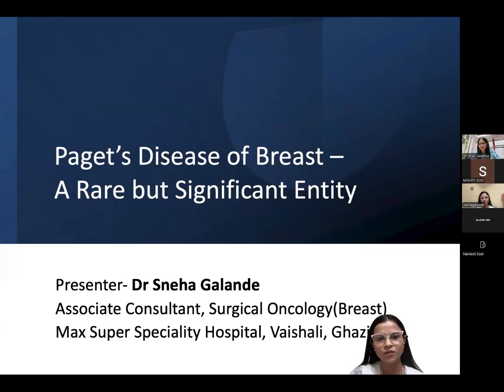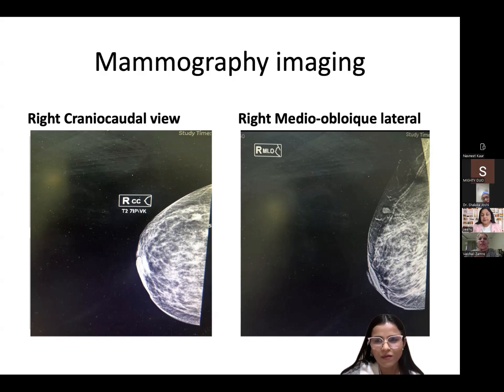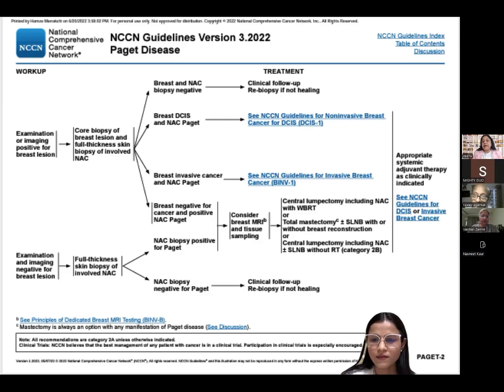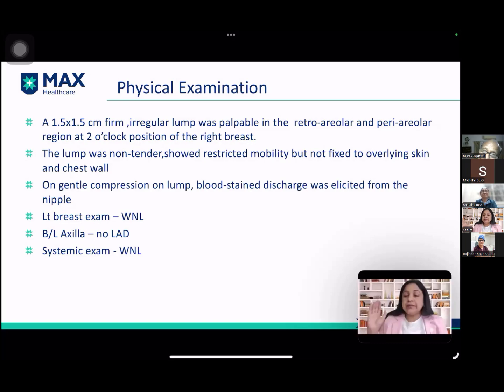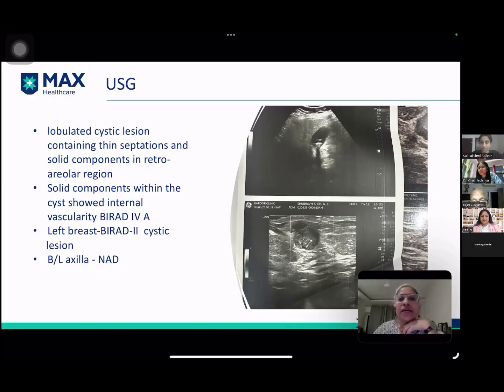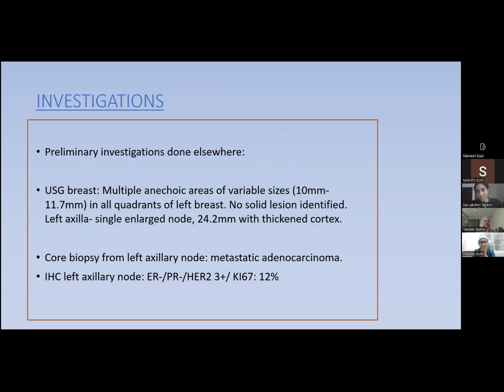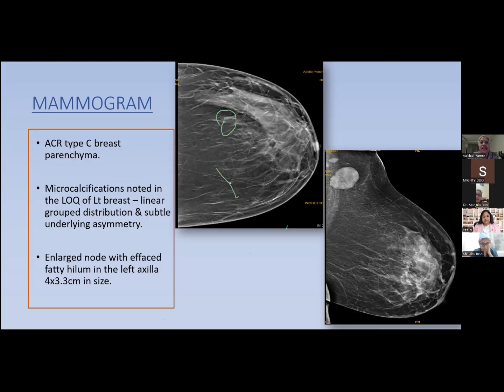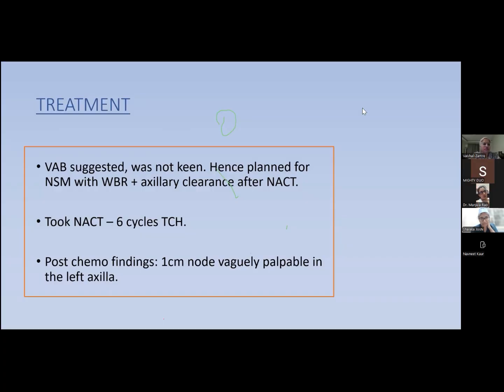WEBINAR 8- Silent to Symptomatic: Spectrum of Clinical Presentation of Breast Cancer How to Approach